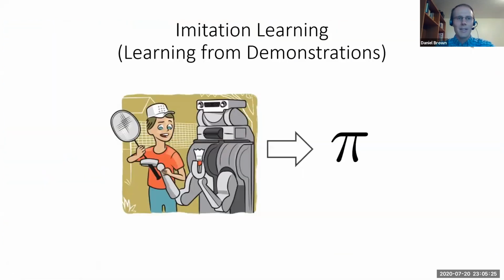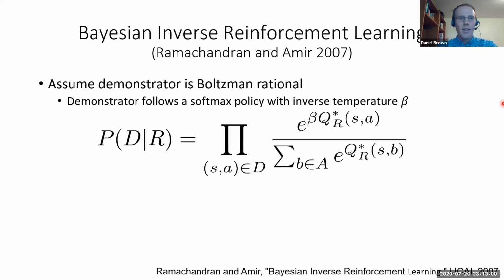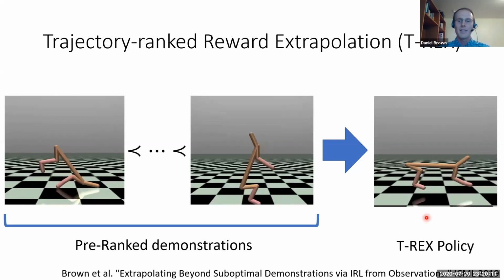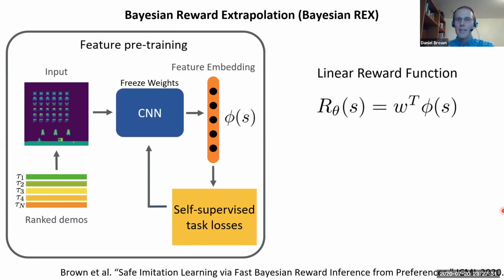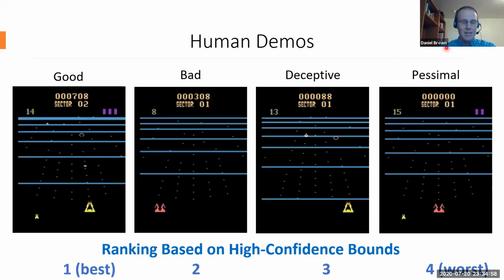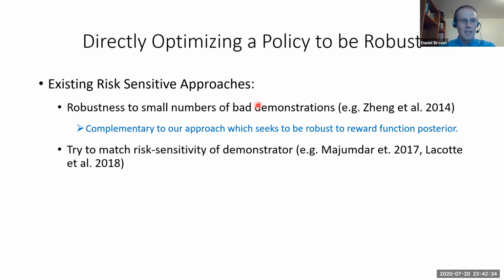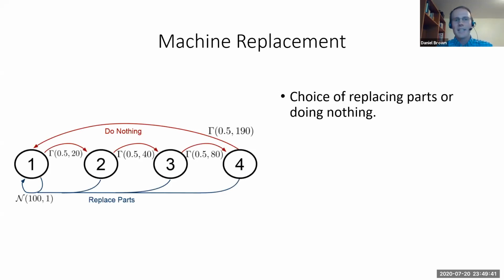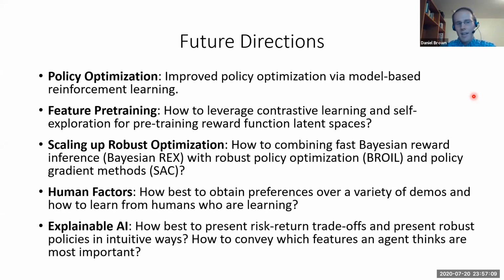Safe and Efficient Inverse Reinforcement Learning, PhD defense by Daniel S. Brown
PhD defense presentation for Daniel S. Brown's dissertation: "Safe and Efficient Inverse Reinforcement Learning." Presented on July 20, 2020. University of Texas at Austin, Computer Science Department.